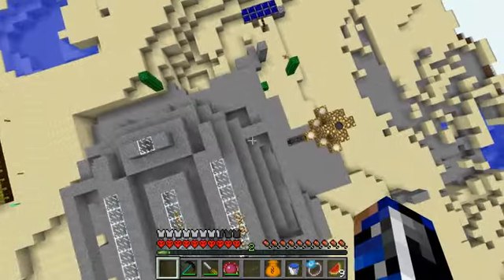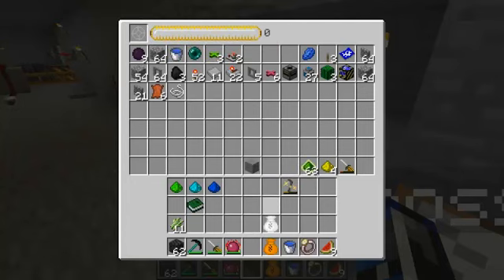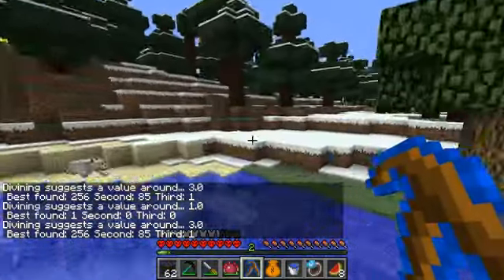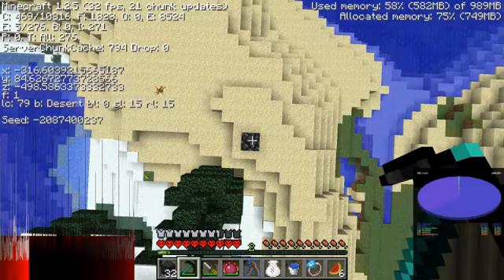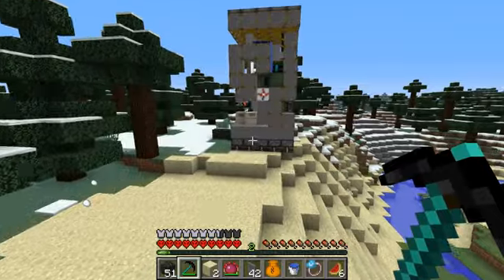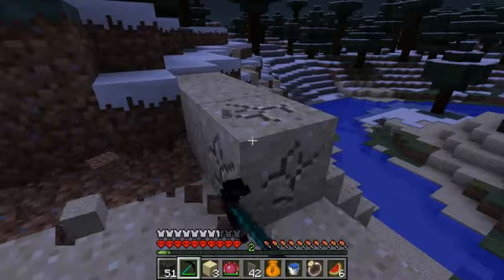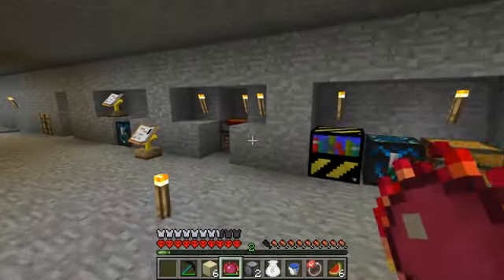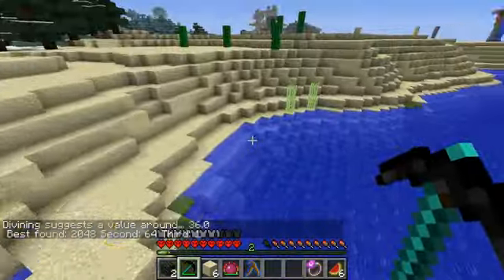Minecraft LP - EEPower - Episode #39 - Army of One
Join us on an exciting adventure in the lands of EEPower, where the Creepers are griefers, and the blue spiders just don't like me.

In this episode, release my inner potential and do what I do best: dig gold!

~"Imma gold diggah, dig digga diggah"~

All music heard is either my own creation or is found in the Camtasia music library. Any use of copy-righted material that is not listed below (such as singing) is purely accidental, and will be dealt with if the need arises.